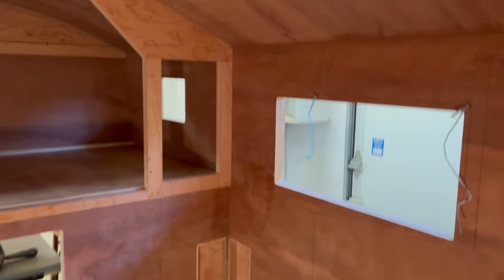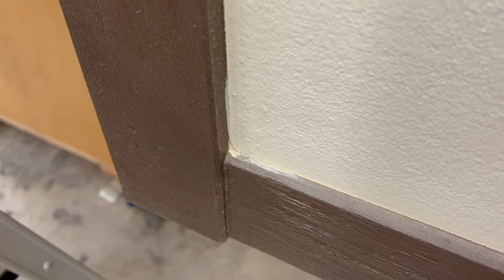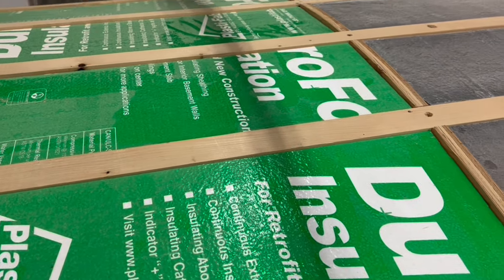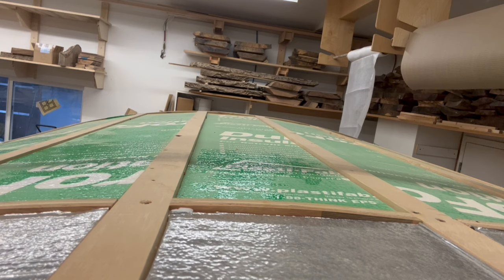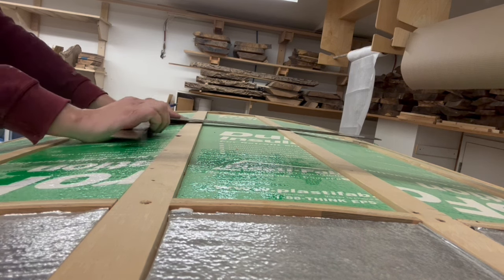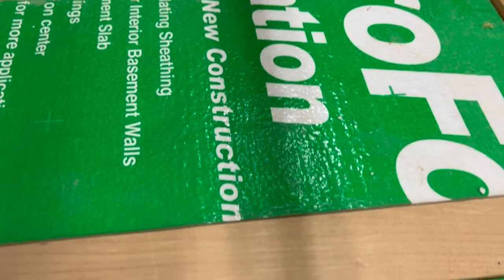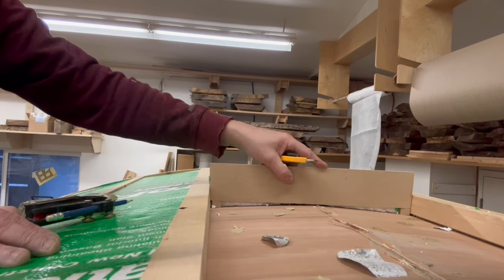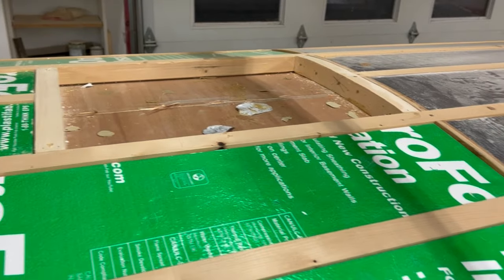Truckcamper build part 30!! Roof hatch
In this video I cut a hole in the roof for a vent/access/escape hatch.. I had planned on getting more work done , however it took awhile longer than I planned …